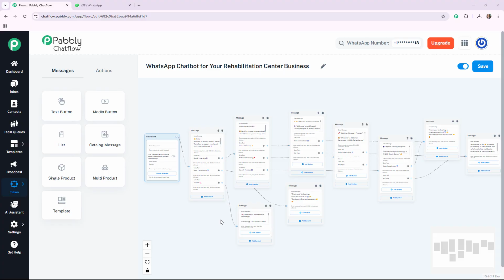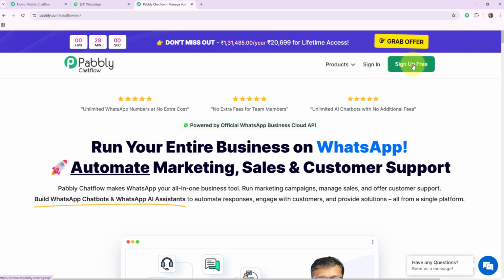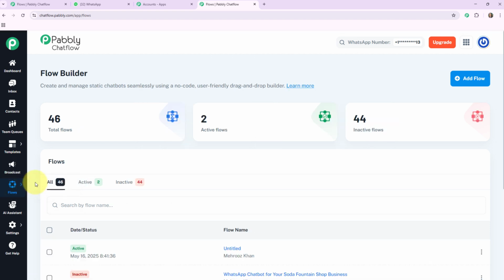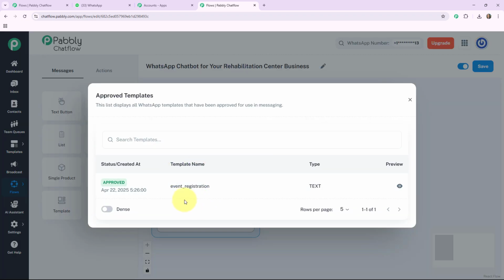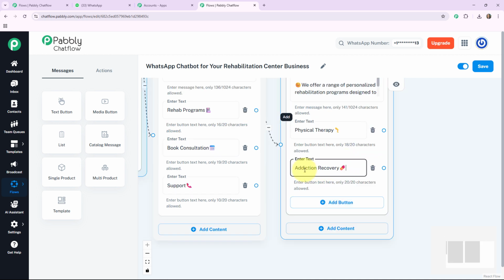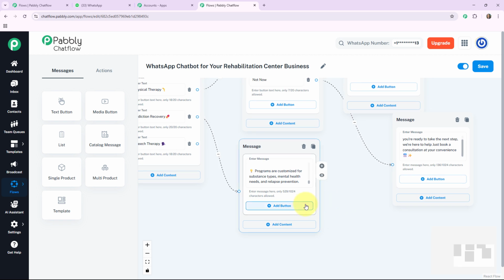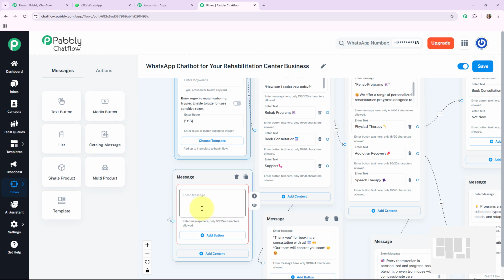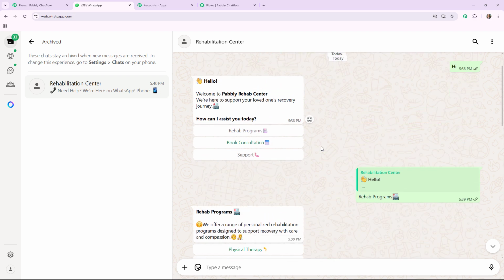How to Create a WhatsApp Chatbot for Your Rehabilitation Center Business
🎯 Use Case: Families ask about rehab programs, costs, and availability. My chatbot can answer these questions, share program details, and help them schedule visits.

Looking to enhance communication and provide instant support for your rehabilitation center? With Pabbly Chatflow, you can create a tailored WhatsApp chatbot that simplifies client interactions! 🌟 In this step-by-step tutorial, we’ll show you how to:
✅ Design a WhatsApp chatbot to answer common client inquiries effortlessly
✅ Utilize a user-friendly drag-and-drop interface—no coding skills needed!
✅ Set up automated follow-ups to keep clients informed about their recovery journey
✅ Manage multiple WhatsApp numbers for streamlined communication across your team
By implementing this chatbot, your rehabilitation center can improve client engagement and provide timely support, helping your business thrive! 💪